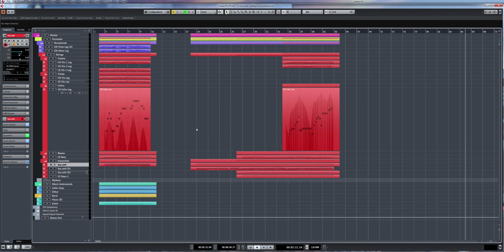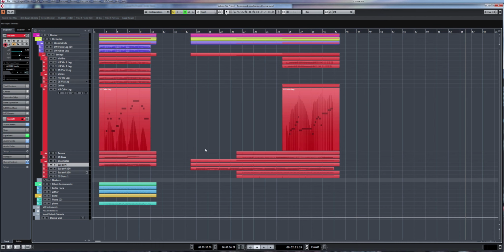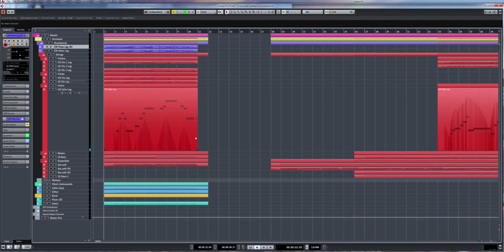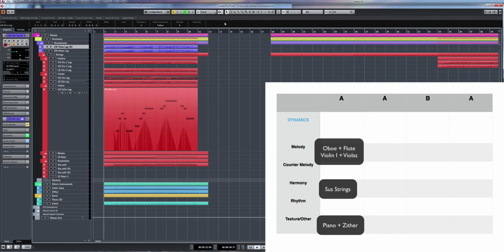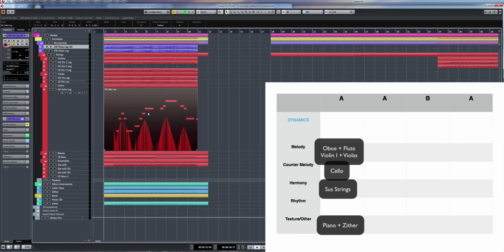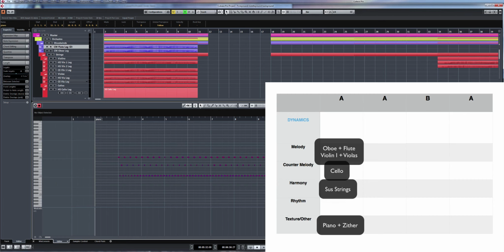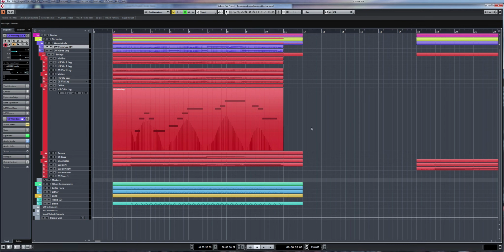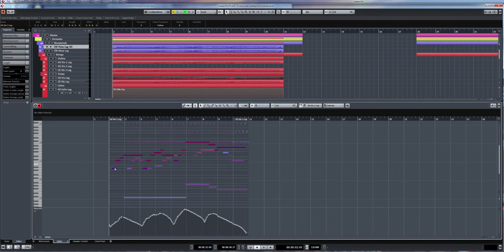01 Keeping It Simple